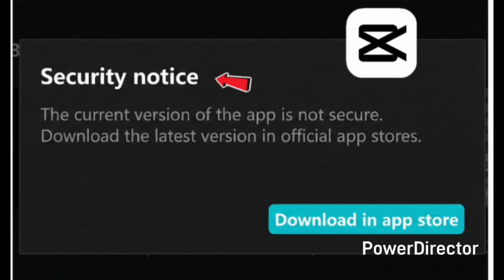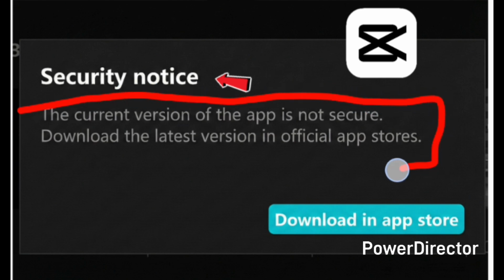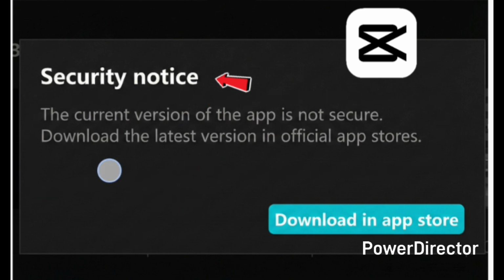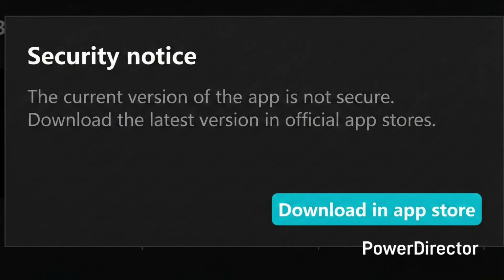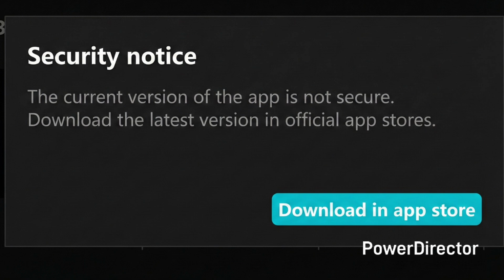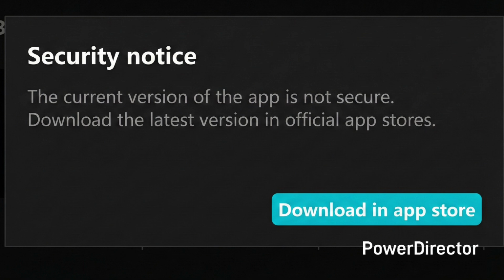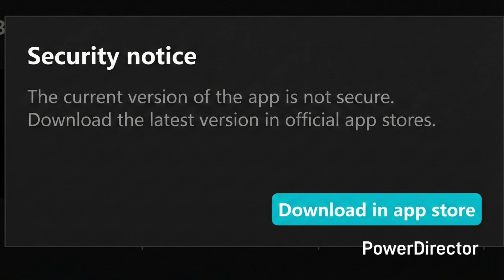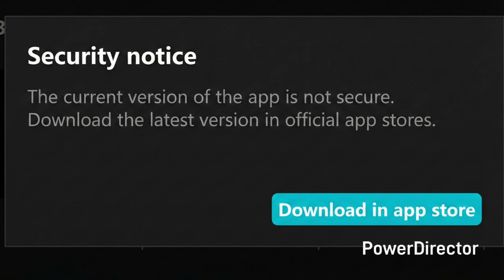How to fix CapCut Security notice Problem PC | The Current Version of this app is Not Secure Problem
CapCut Security notice

The current version of the app is not secure. Download the latest version in official app stores.

Download in app store